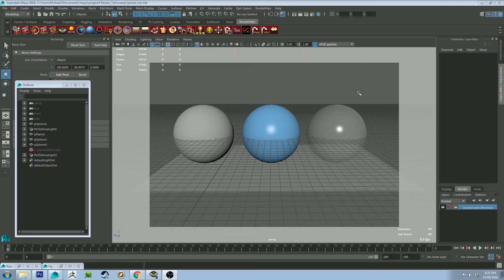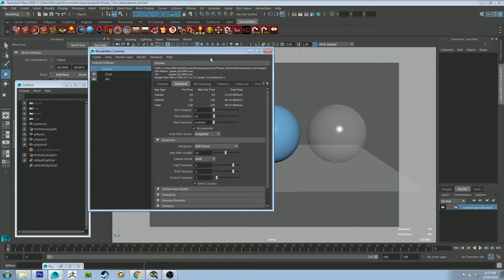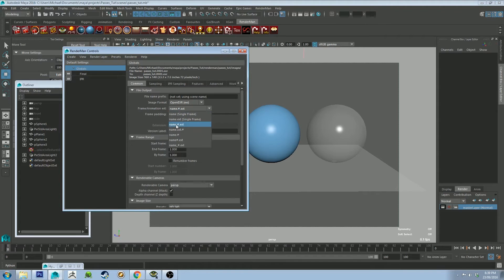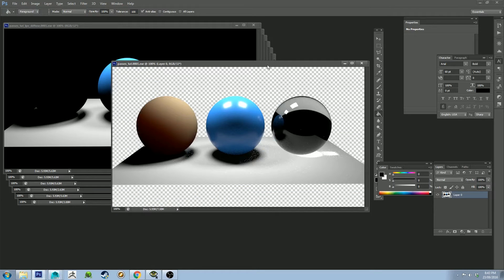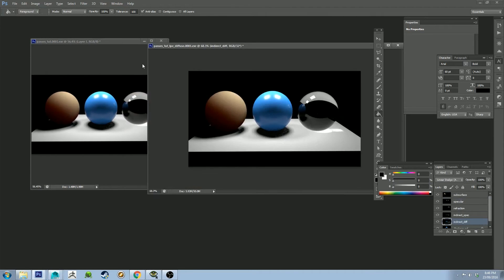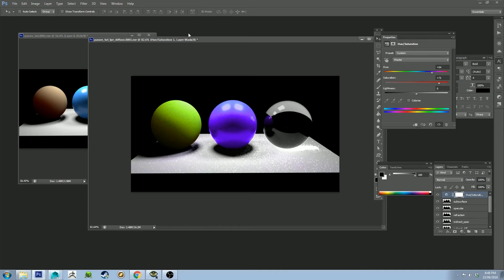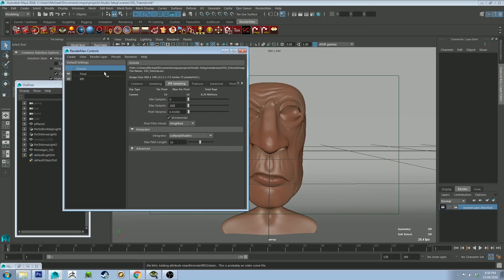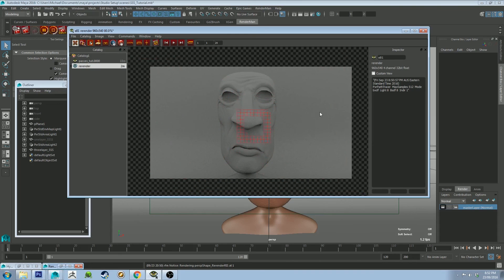Renderman 20 Render Passes Compositing in Photoshop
Was asked about doing a tutorial on Render passes in renderman and compositing them in photoshop so here it is! It's pretty straight forward as you will see however there's a bit of a trick with alpha's not being transparent on the passes that I've found a solution for. If anyone runs into a way to export the separate passes with the alpha map let me know, I'd appreciate it.

For the Ambient Occlusion pass I use a slightly different work flow with a free (trial-ish) integrator created by Lollipop Shaders. You can find it and the installation tutorial here:

As always, questions are welcome.